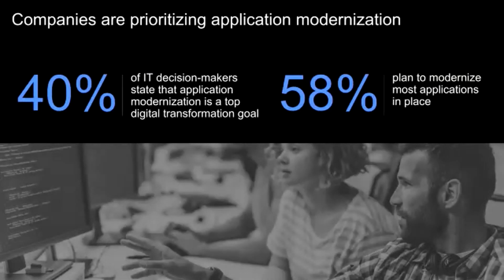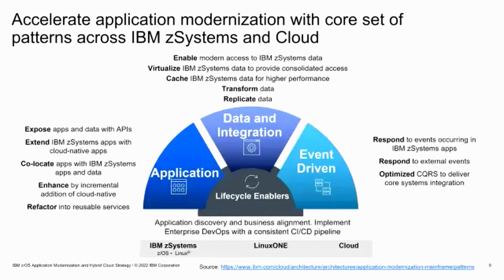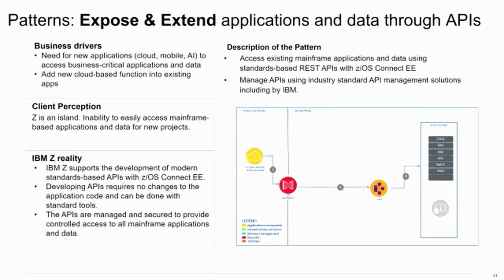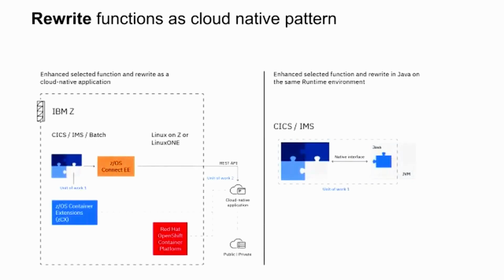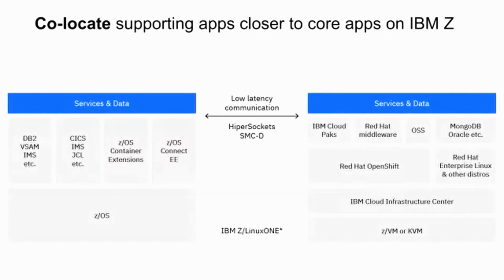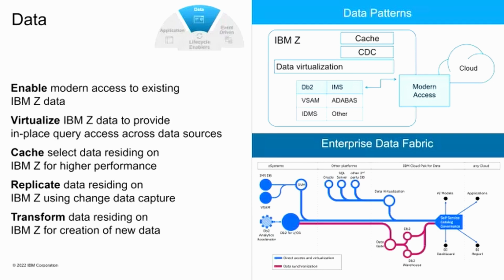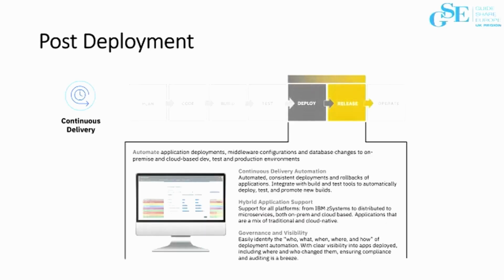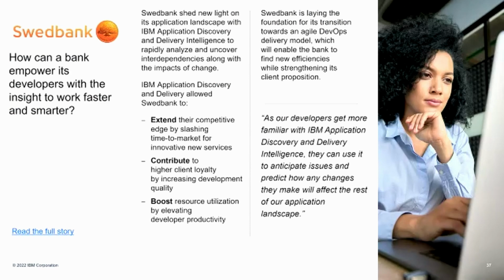4M How to start your CICS Modernisation journey